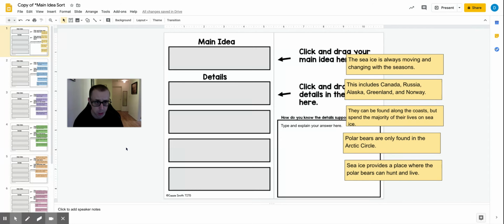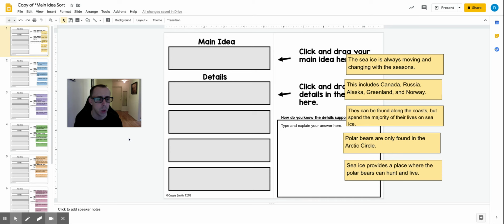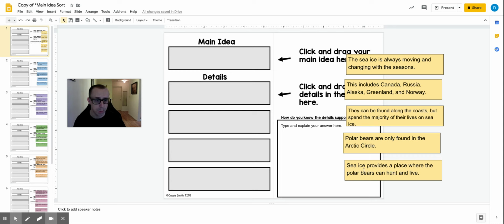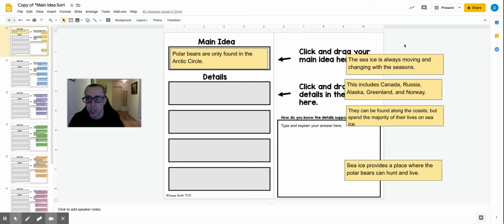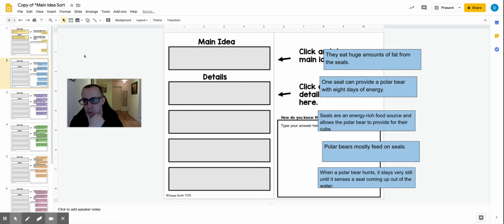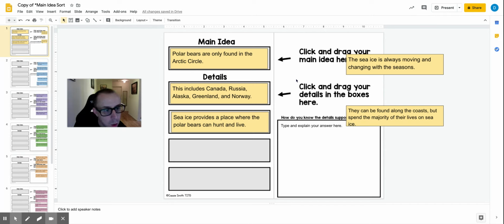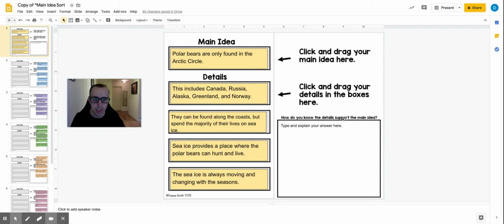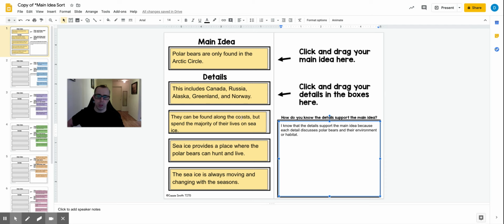Copy of *Main Idea Sort - Google Slides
Main Idea Sort